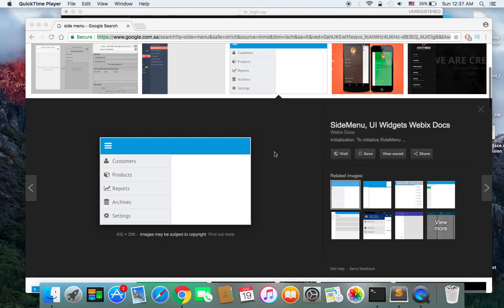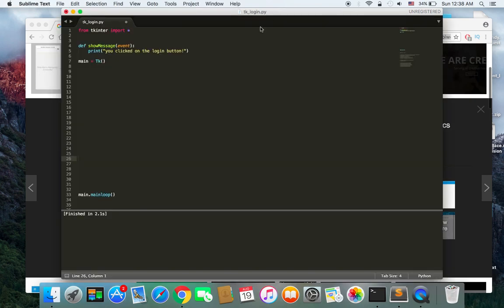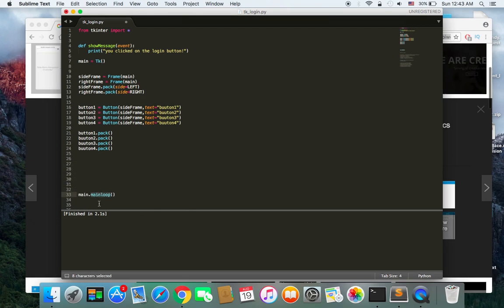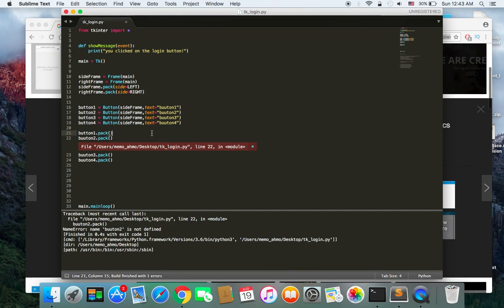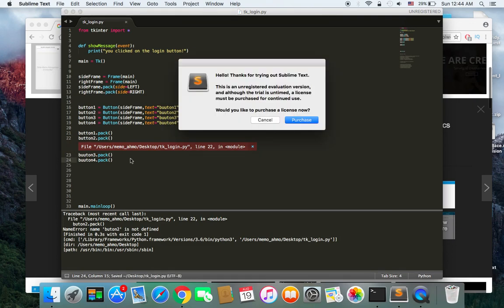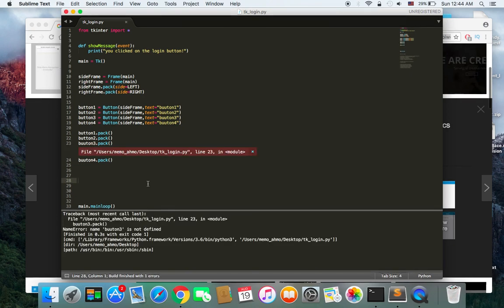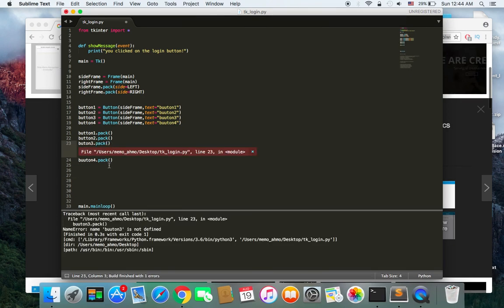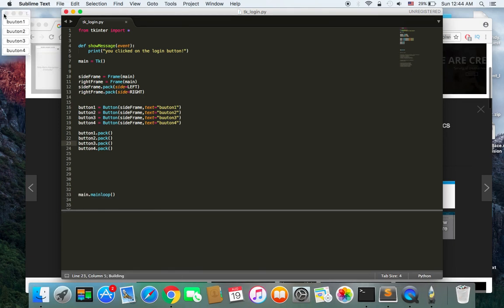Python GUI with Tkinter | How to Create Login App 7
In this series of video tutorials I'm gonna teach you how to create a complete login gui app in Python.

In this video tutorials I'm gonna show you step by step how to create gui login app in Python using Tkinter library. Tkinter is a gui library in Python that let's you create desktop applications in Python programming language. It's one of this best and easy to use gui libraries in Python.